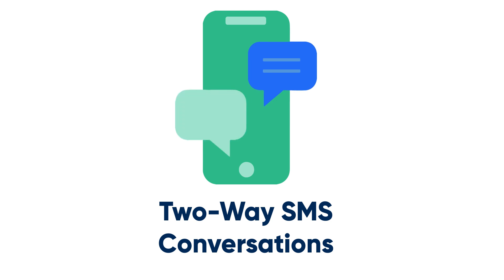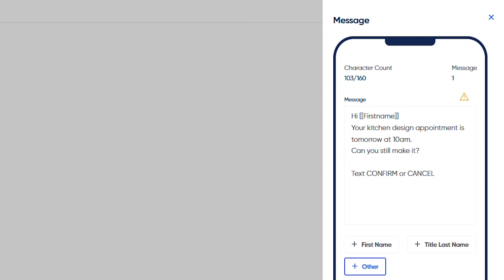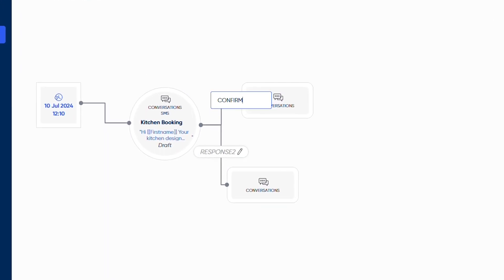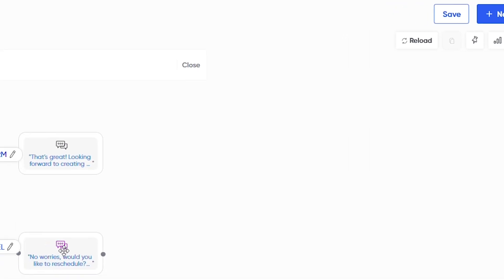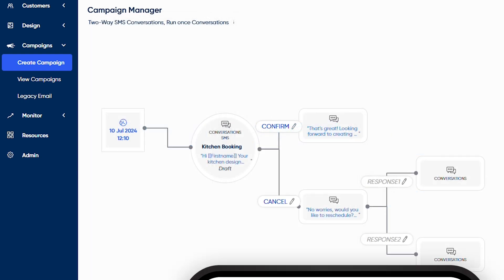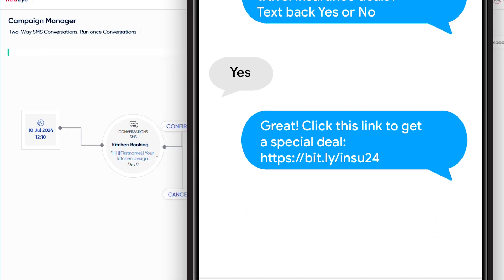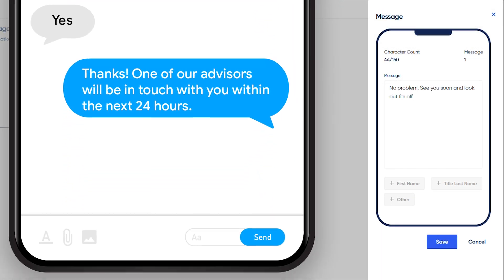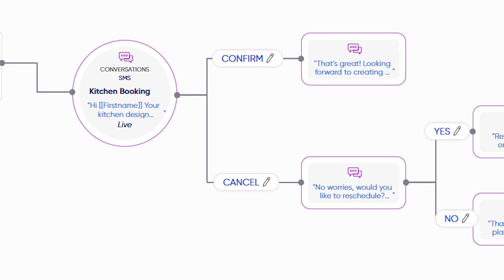RedEye's new channel | Two-Way SMS messaging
Two-Way SMS conversations - instantly respond to your customers' interactions.

Customers demand immediate responses. Our Two-Way SMS channel meets these expectations with a robust and intuitive messaging solution with customer responses that seamlessly integrates with your existing email and SMS channels.